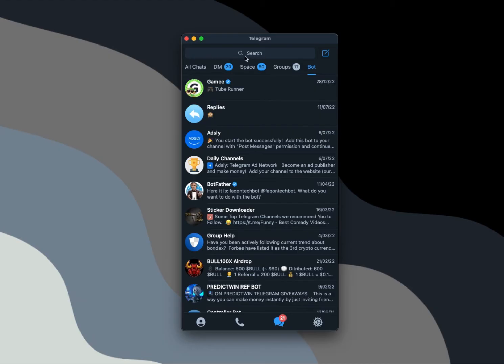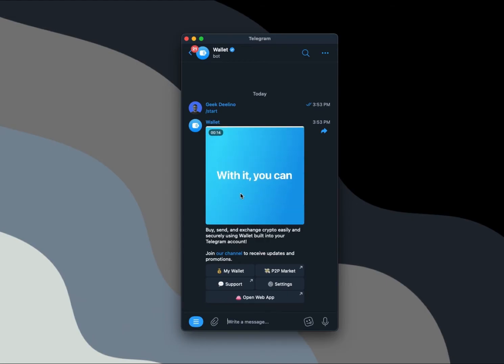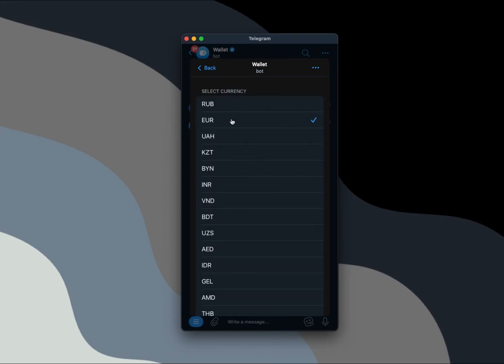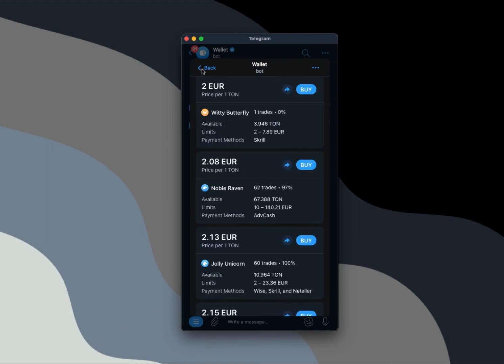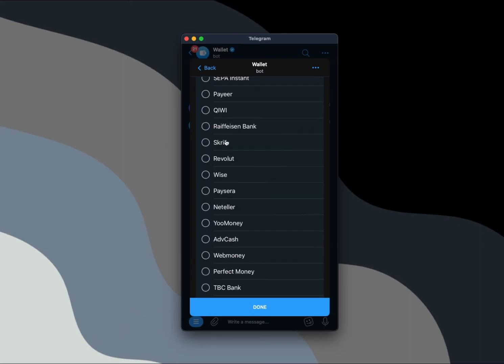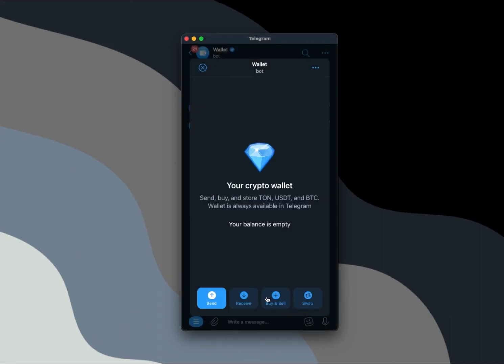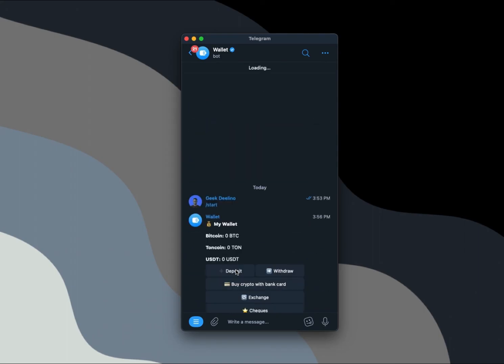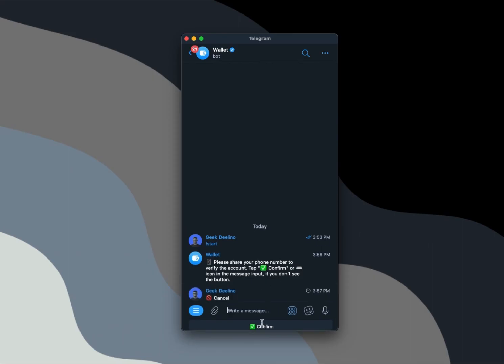How to Buy Crypto on Telegram | Bitcoin, USDT and Toncoin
Looking to buy crypto on Telegram? Look no further! In this video, we'll show you step-by-step how to buy Bitcoin, USDT and Toncoin on Telegram, so you can start investing in cryptocurrency today.